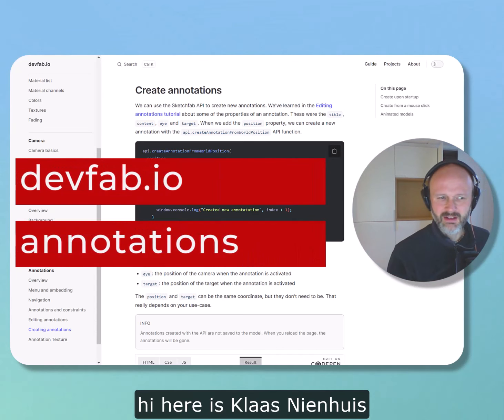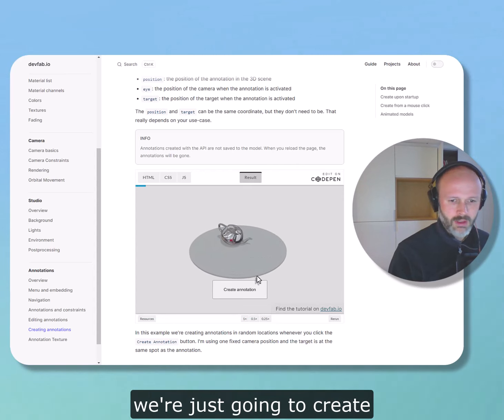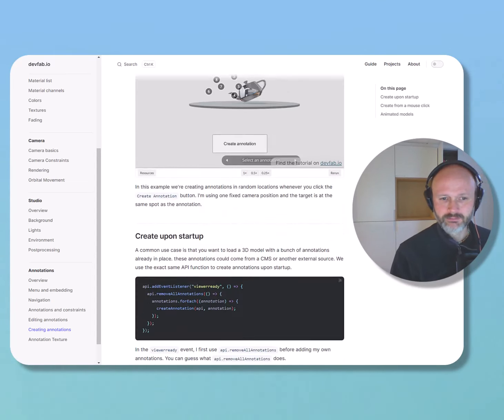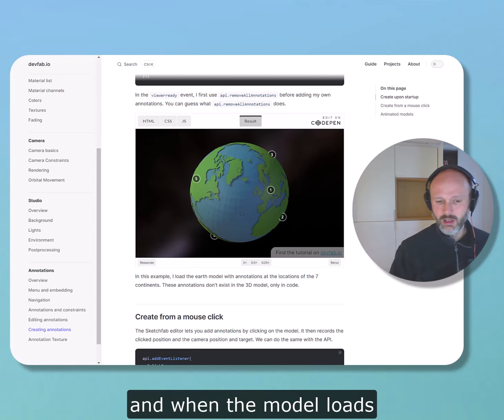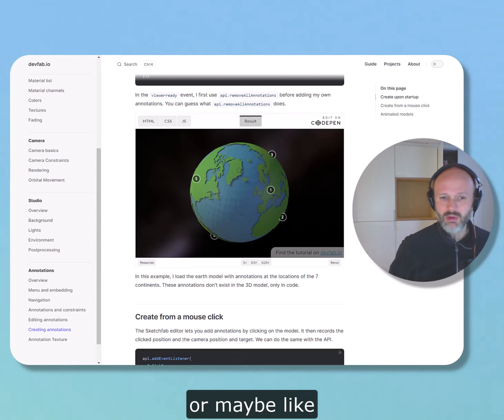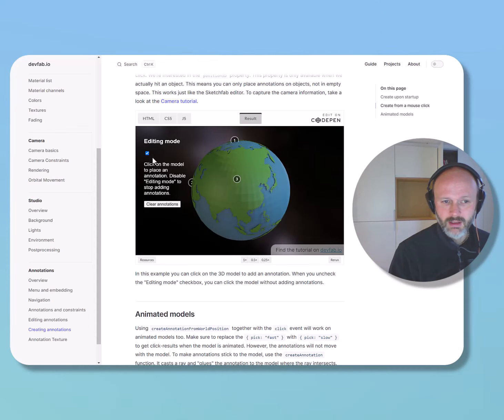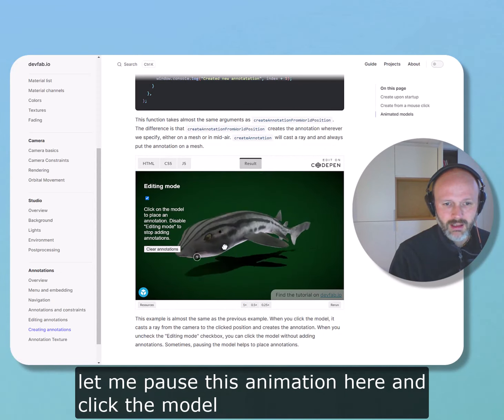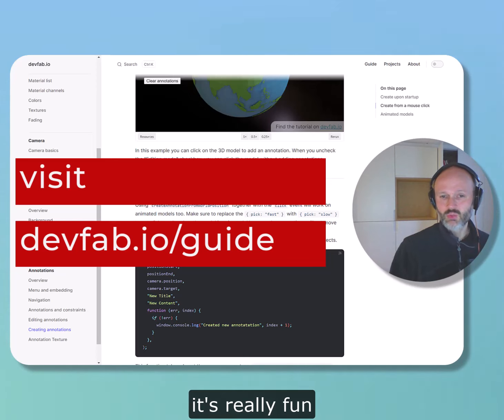devfab.io: create annotations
Visit devfab.io for Sketchfab API tutorials